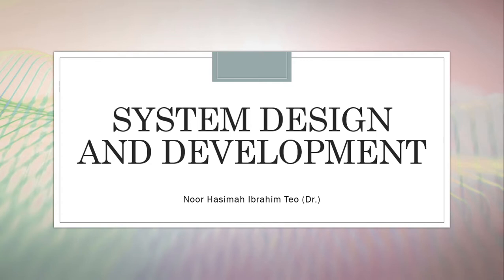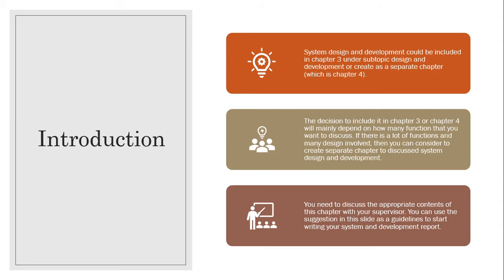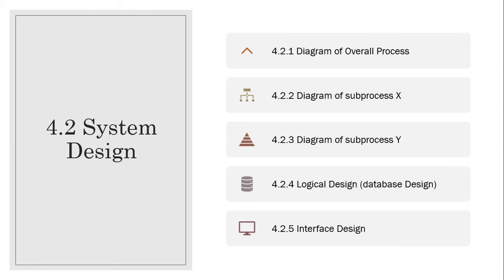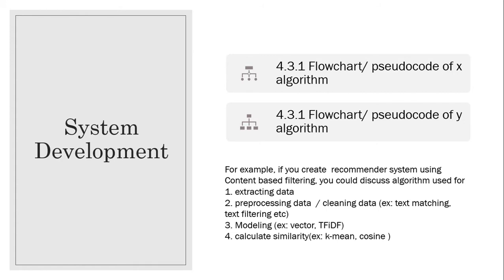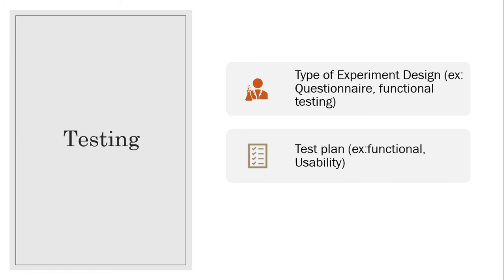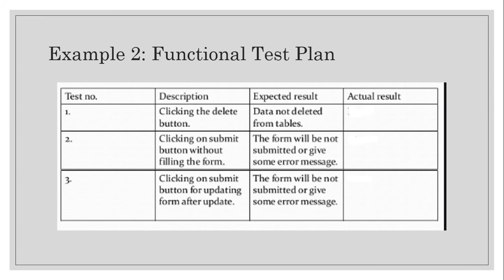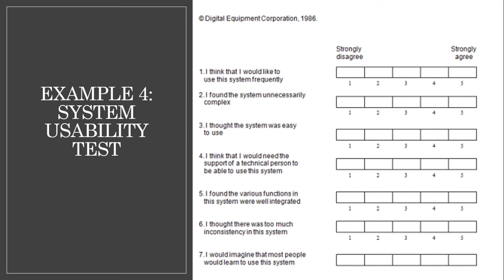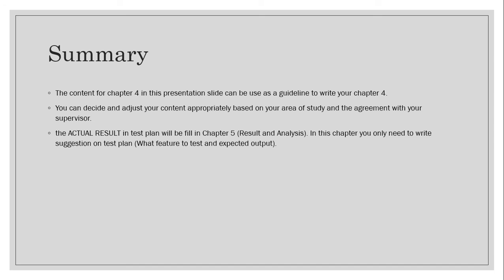Chapter 4 System Design and Development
This chapter discussed system design and development for Undergraduate Final Year Project (Computer Science).